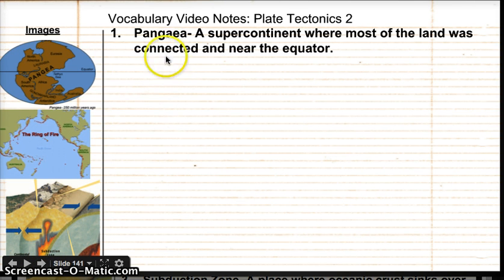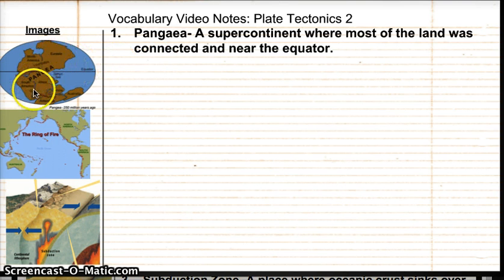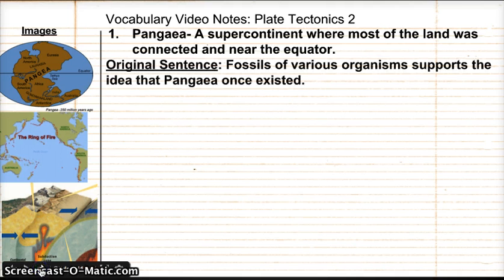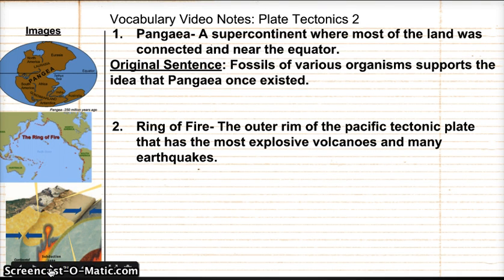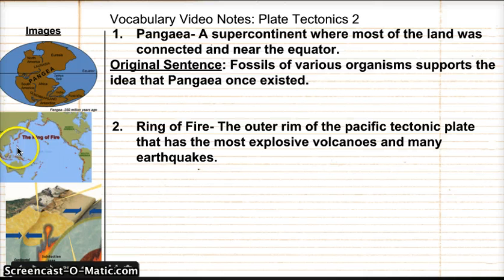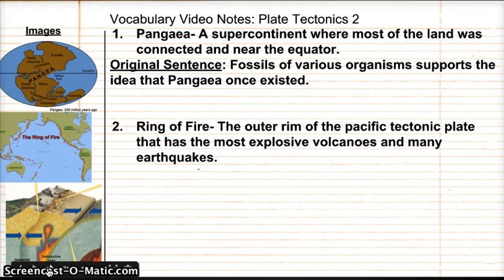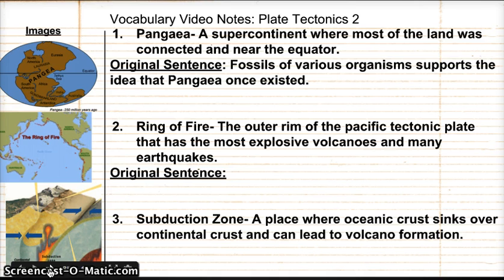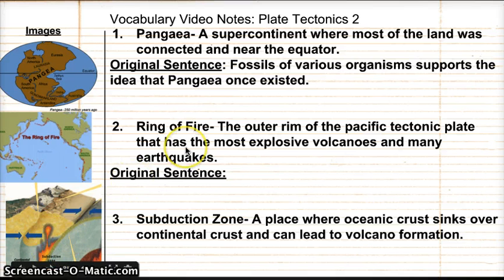Vocabulary Notes Plate Tectonics Terms